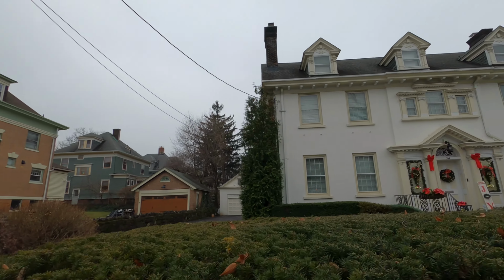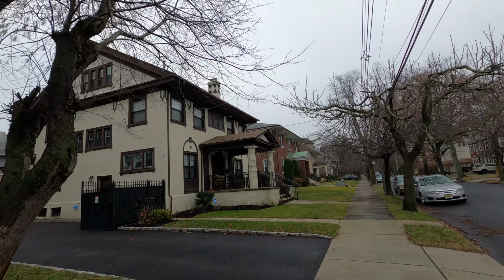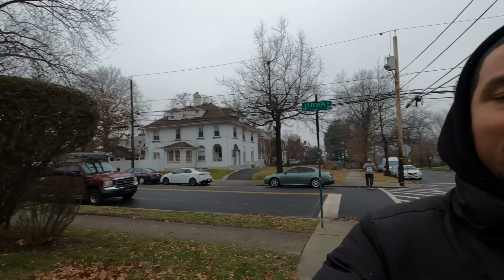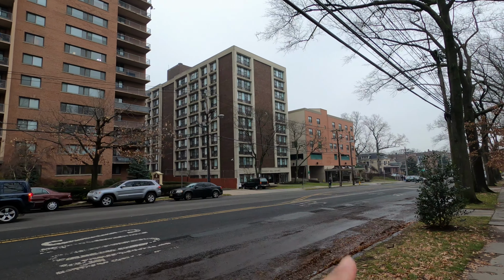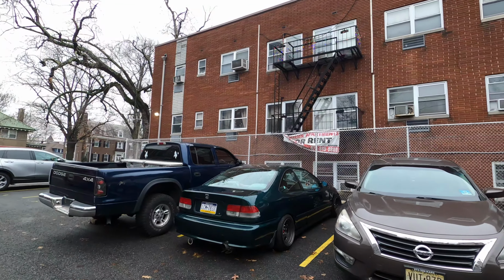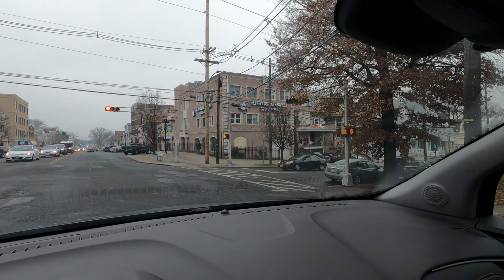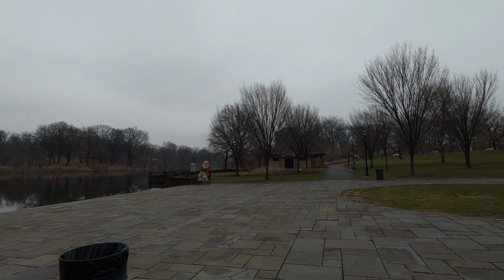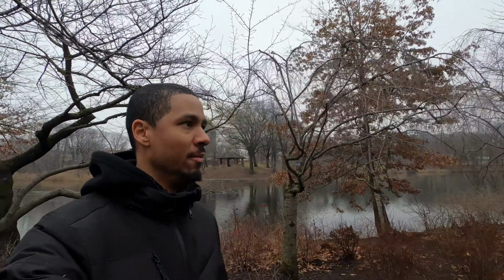Exploring New Jersey - Exploring Forrest Hill | Newark, NJ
Exploring New Jersey, Forrest Hill, Newark, Walking New Jersey, Newark Walking Tour, New Jersey Walking Tour

In this video, I explore one of the nicest neighborhoods in Newark, NJ. The neighborhood is call Forrest Hill. You will find beautiful houses, condos, and lots of nature in the neighborhood. It is located in the northern side of Newark, and its also home to Branch Brook Park. Hope you enjoy this video, stay tune for more.